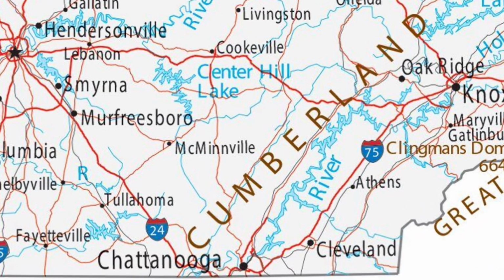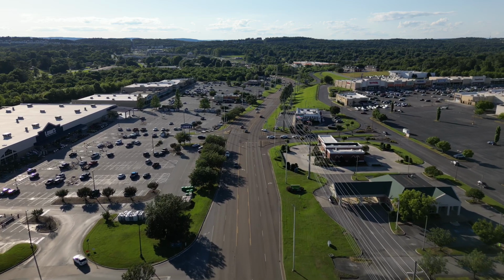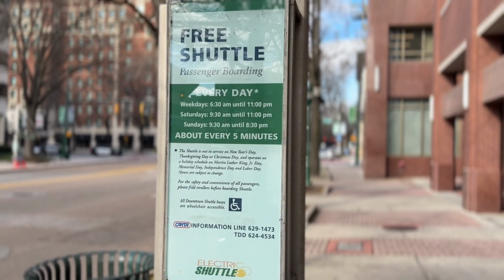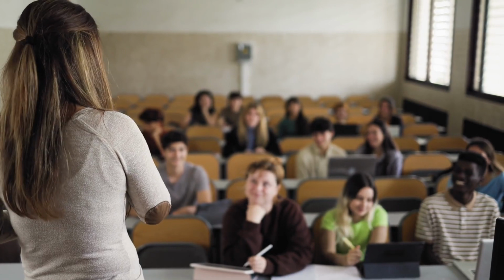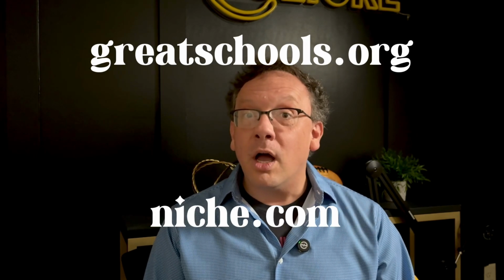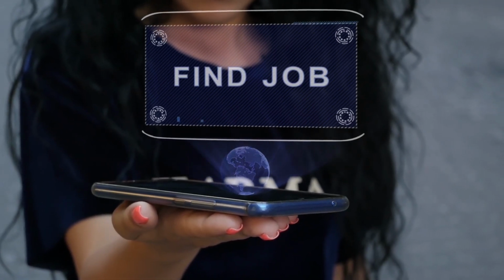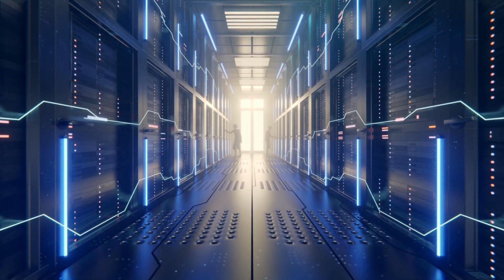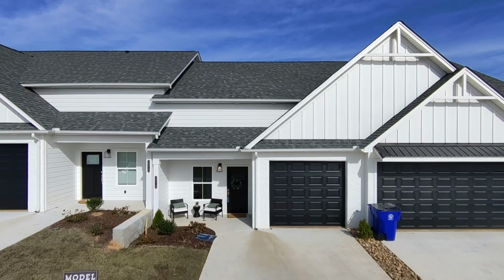Pros and Cons Of Living In Chattanooga and Cleveland (Where Did I Buy?)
Buying or Selling in the Chattanooga, TN area?

Let's talk about the pros and cons of living in Chattanooga and Cleveland Tennessee.

Are you considering a move to Southeast Tennessee and looking at what life would be like relocating to Tennessee? 🏡 This video breaks down the good and the bad that you need to know to make an informed decision about relocating to these vibrant cities and living life in Chattanooga! Are these the best places to live in Tennessee? I think so! And so do publications like U.S News & World Report and Money Magazine, which consistently rank Chattanooga as one of the top cities to live in the USA!

We’ll dive into key factors like:
✔️ Property Taxes – How do Cleveland and Chattanooga compare in affordability?
✔️ Internet Access – Discover Chattanooga’s world-famous gigabit internet and how Cleveland stacks up.
✔️ Public Transportation – Which city is better for getting around without a car?
✔️ Schools – Learn about educational options for families and higher education opportunities.
✔️ Job Market – From manufacturing in Cleveland to tech jobs in Chattanooga, find out which city fits your career goals.
✔️ Lifestyle & Amenities – Explore the unique charm, outdoor activities, and housing options each city offers.

Whether you’re relocating for work, family, or a fresh start, this video is packed with tips and insights to help you decide where to call home. Plus, stick around until the end for a surprising fact that could tip the scales in one city’s favor!

If you're thinking about living in Chattanooga or Cleveland, or any other area in southeastern Tennessee, we'd love to help! We can help you navigate the Chattanooga, Tennessee real estate market. Just give us a call, shoot us a text, send us an email, or schedule a Zoom call, and we'd love to help you make a smooth move to Chattanooga & Cleveland, Tennessee!

🤔Thinking of Moving to Chattanooga or Cleveland, Tennessee?

If this is your first time to this channel, and you want to know everything about Chattanooga and Cleveland, Tennessee and the surrounding areas, then subscribe ▶ and tap the bell 🛎 for notifications, so you can be the first to know about the current market in Chattanooga, Tennessee! 😁
0:00 Intro
0:54 Property Taxes
2:37 The Internet. Where is it fastest?
3:48 Public Transportation
4:53 Schools and Education in Chattanooga
6:03 The Jobs In Cleveland and Chattanooga
7:06 The Housing Projections
7:57 The Cool Things About Chattanooga and Cleveland
Brokered by Realty One Group Experts